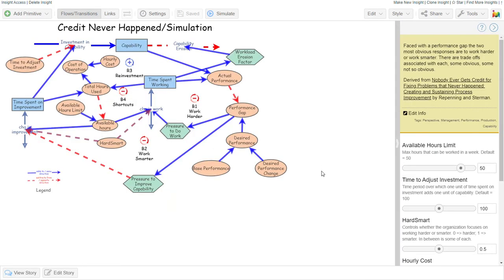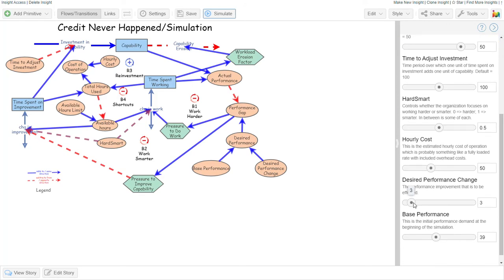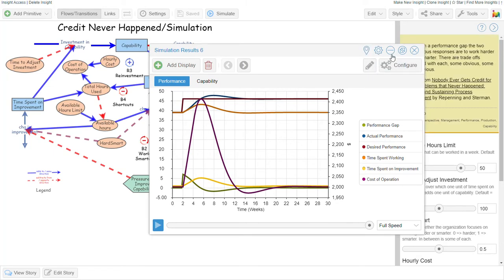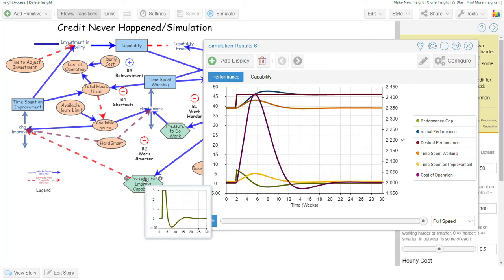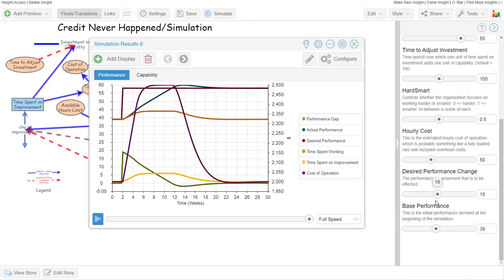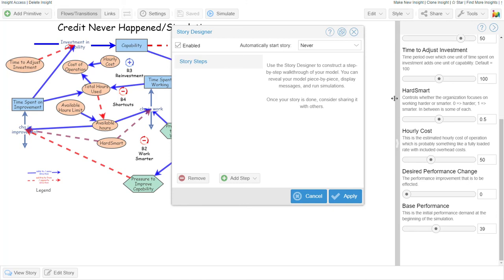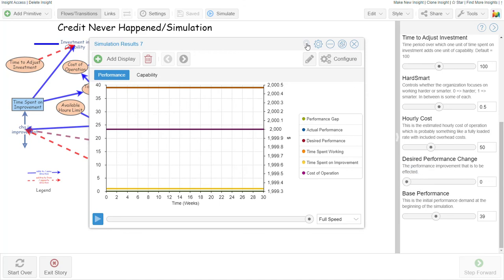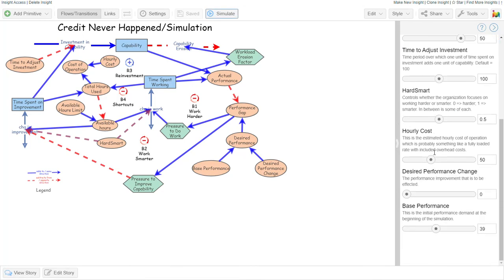Element Values Quick View xRev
An IM Tips & Tricks video about using the Link Model to Results feature to get a quick sense of things that changed in the model.